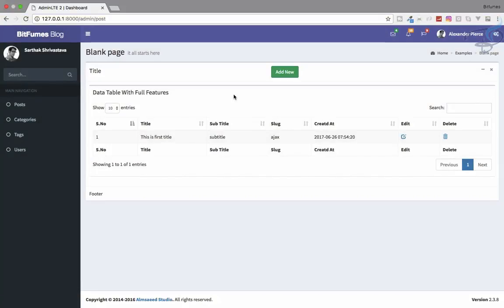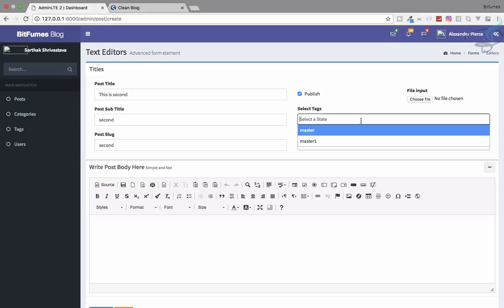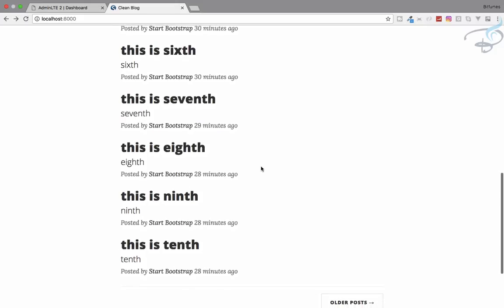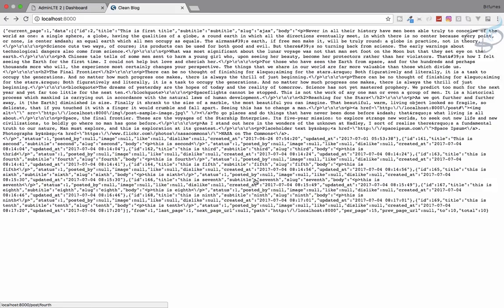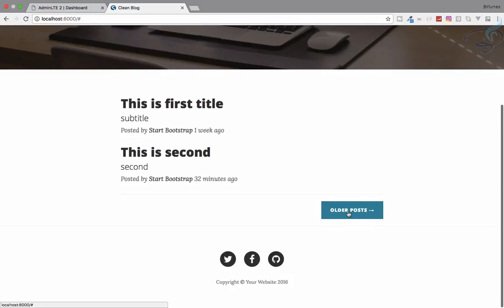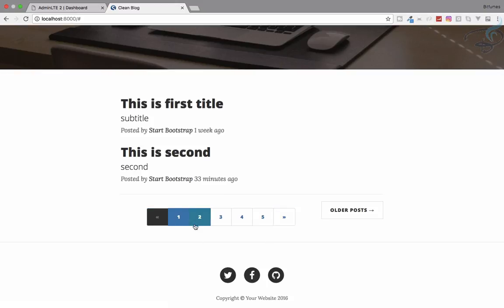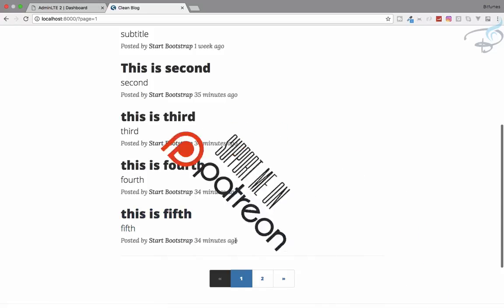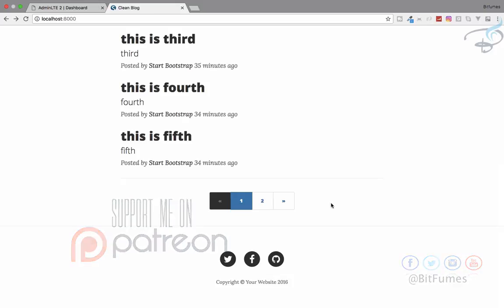Laravel - Create Blog and Admin Panel | Pagination #15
Create Best Blog and Admin Panel with Laravel. Paginations for many posts

--- FOLLOW ME ---

--- QUESTIONS? ---